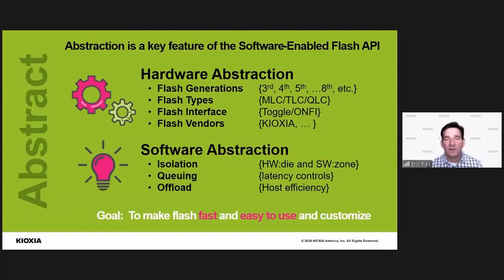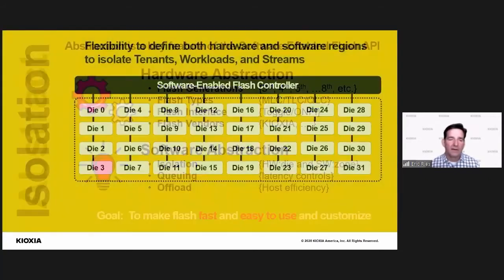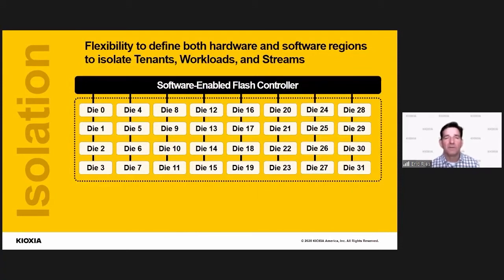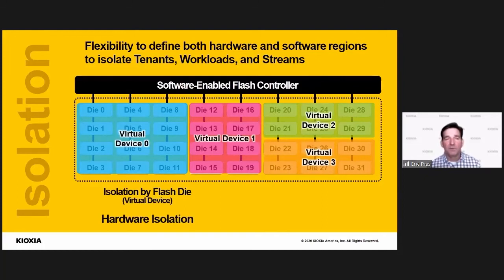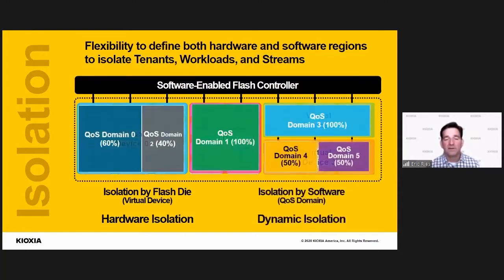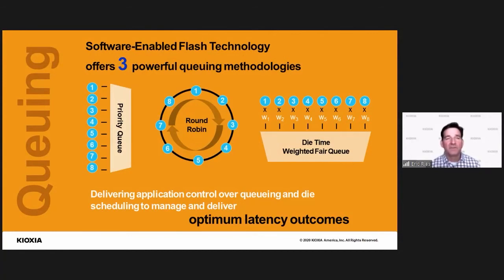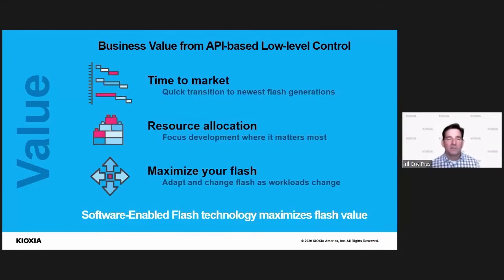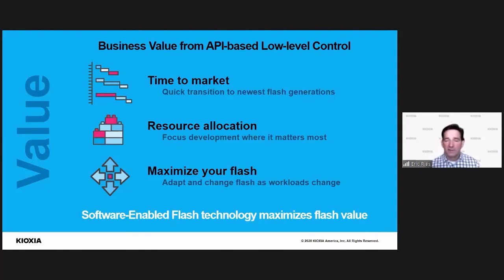An Introduction to Software-Enabled Flash™ Technology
Learn how Software-Enabled Flash™ (SEF) technology can make flash memory more powerful and more valuable for hyperscale, cloud, and storage developers.  Eric Ries briefly discusses how it fundamentally redefines the relationship between the host and solid state storage through purpose-built hardware and software stacks.  Software-Enabled Flash technology can maximize flash value by providing hardware and software I/O isolation, latency outcome control, data movement offload, and more.